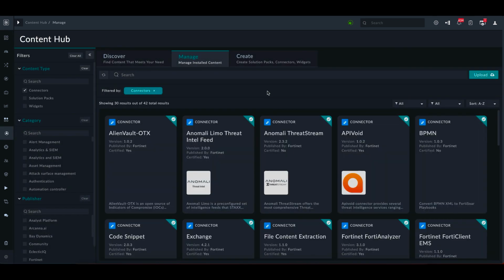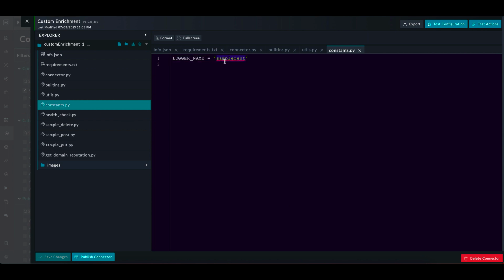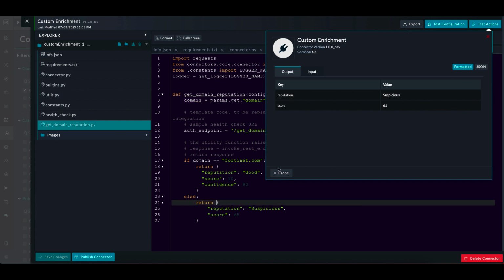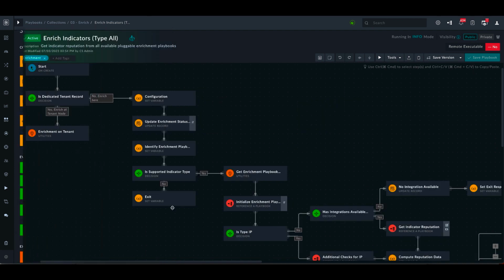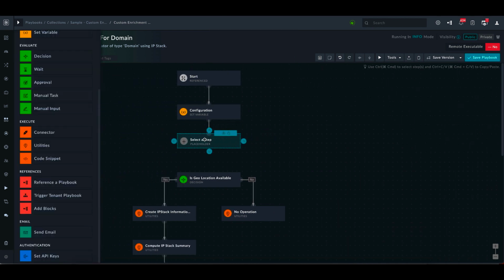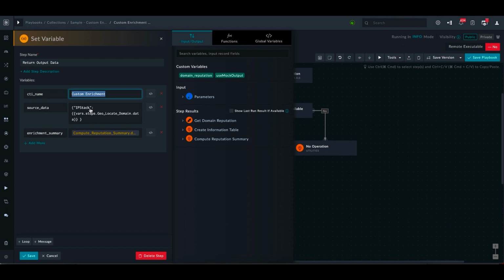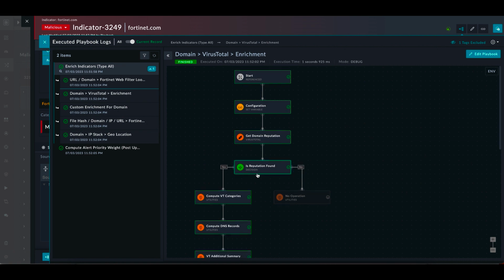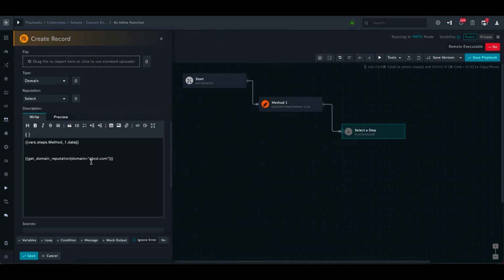Integrating Custom Threat Enrichment Sources In FortiSOAR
Building new connectors, including them in threat enrichment workflows and leveraging expressions.